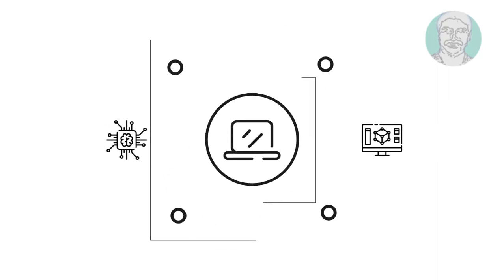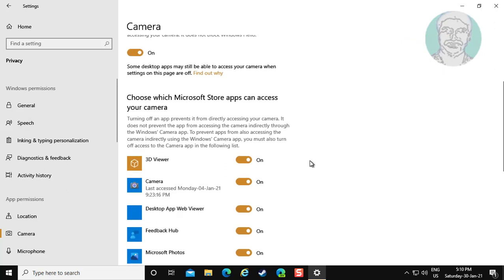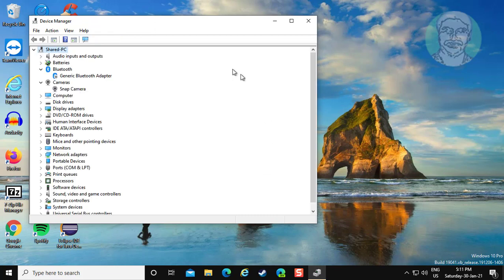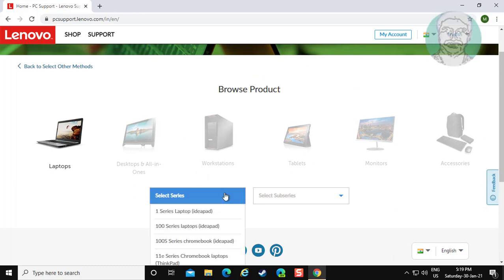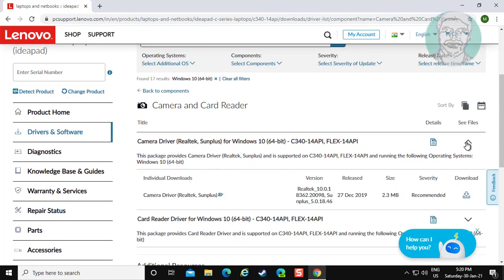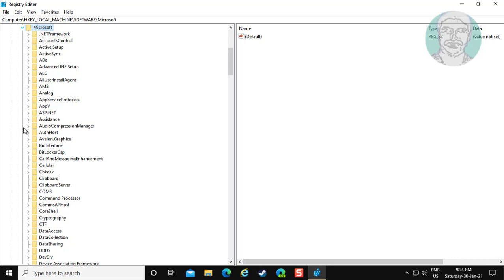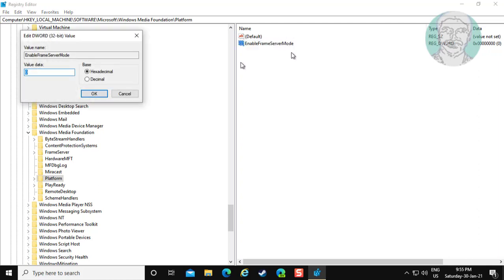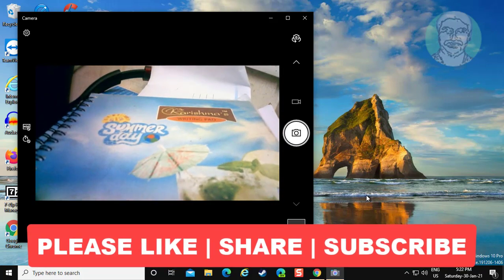FIX Camera Black Screen Issue on Windows 10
This Tutorial Helps to FIX Camera Black Screen Issue on Windows 10